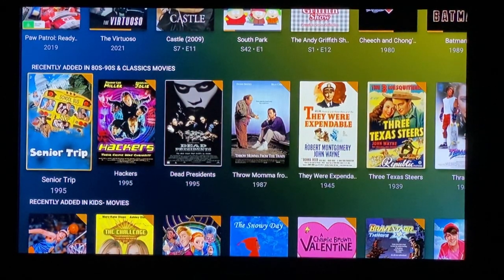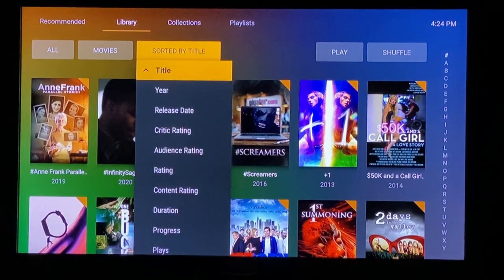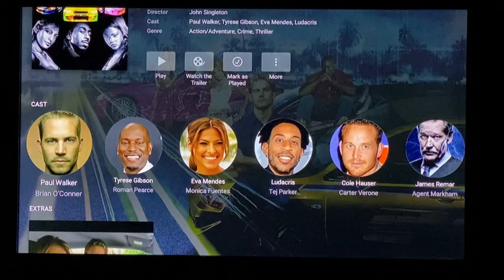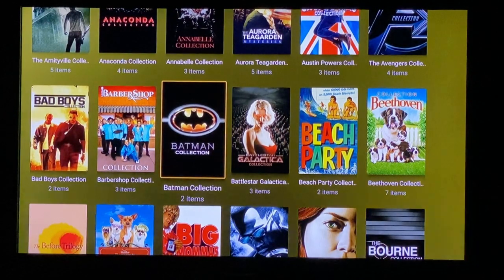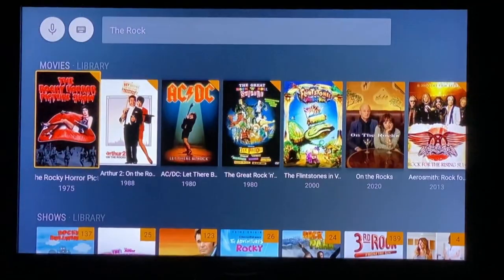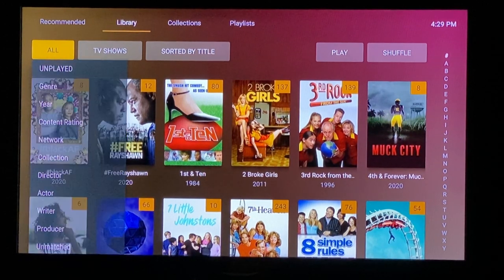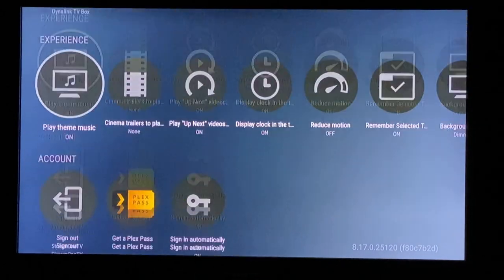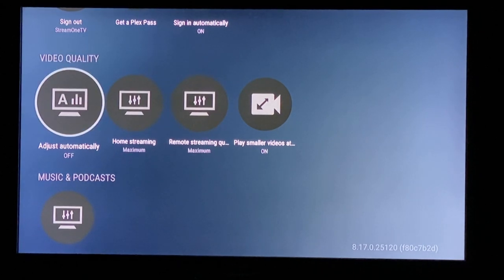Using plex on your StreamOne box.